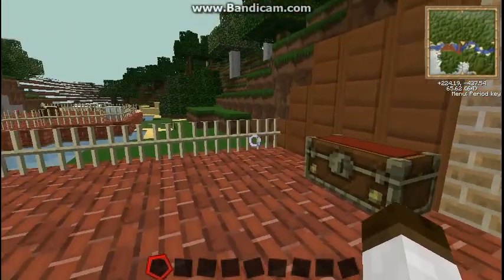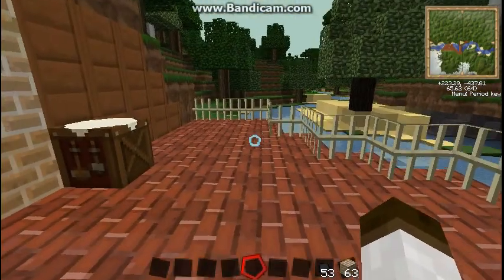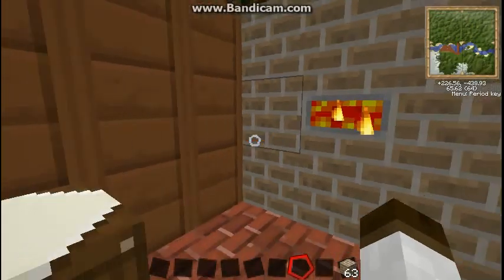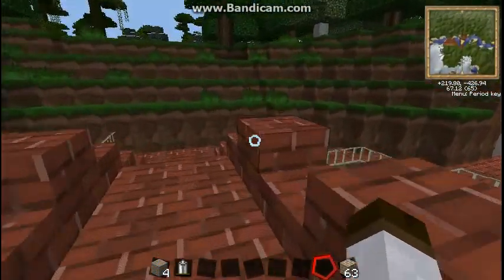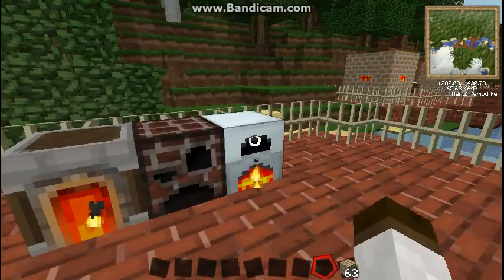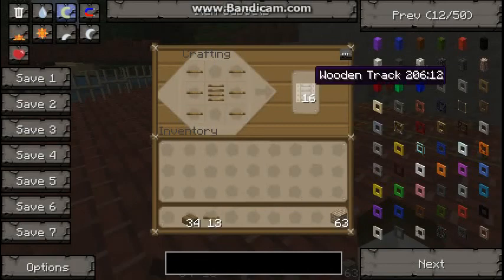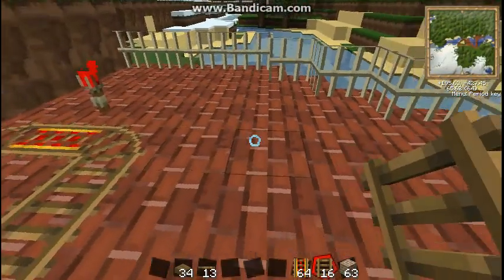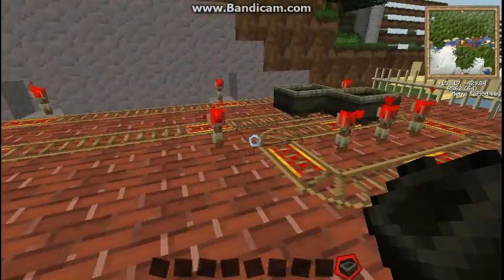Tekkit Coll Coke Oven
I Tekkit Tutorial on the Cole Coke Oven and on its great uses and the uses of its exports

To see more videos like this and to find out what i am up to fallow me on